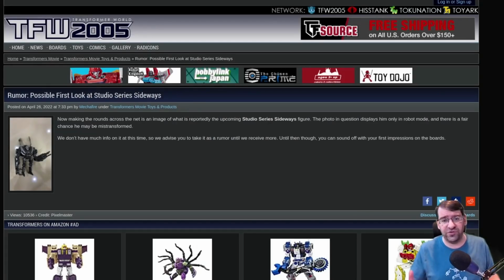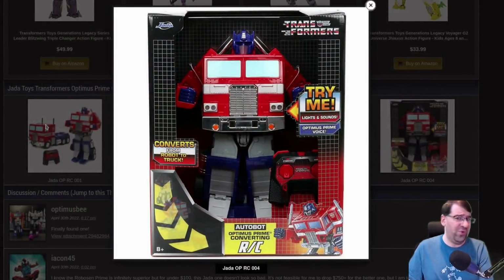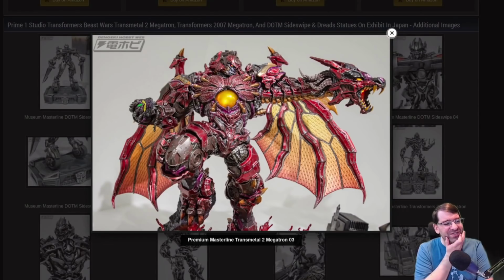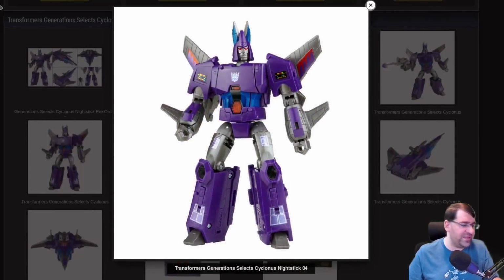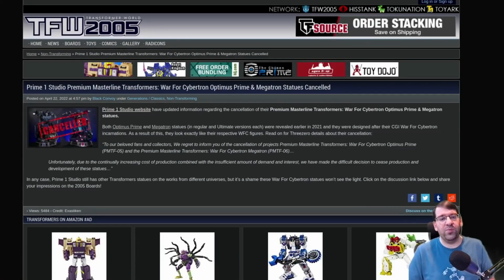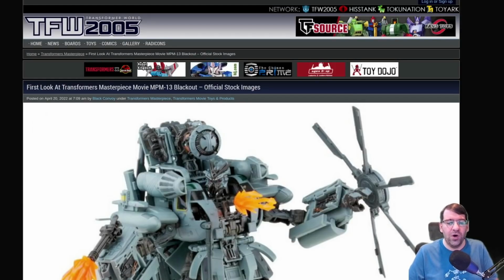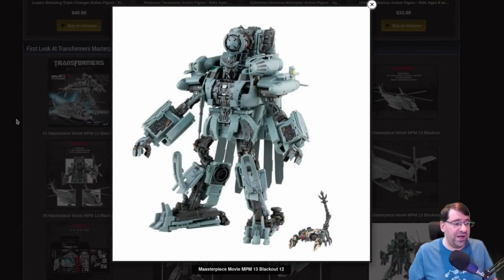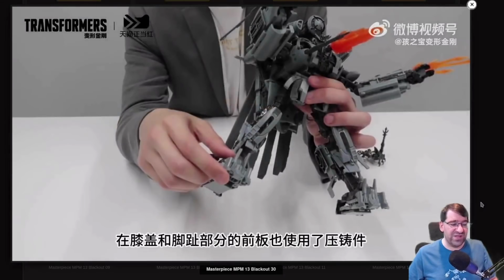I'VE MISSED SO MUCH!!! | Audio Fixed Giant Robot News April 30, 2022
First video upload had all the audio stripped out. I tried it again, only for the same thing to happen. I had to completely re-render the video in a different format for it to work.  :(